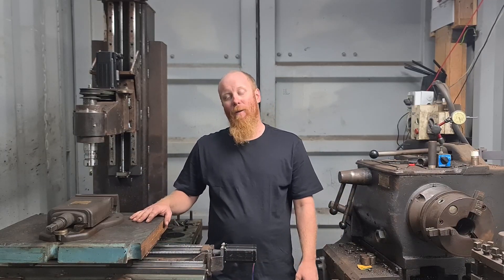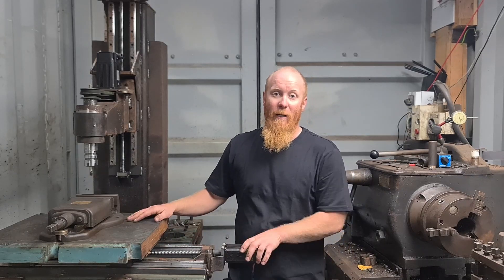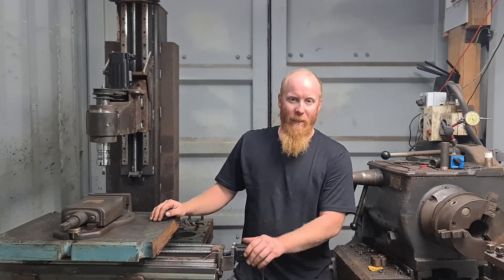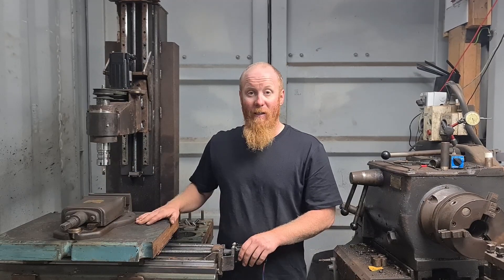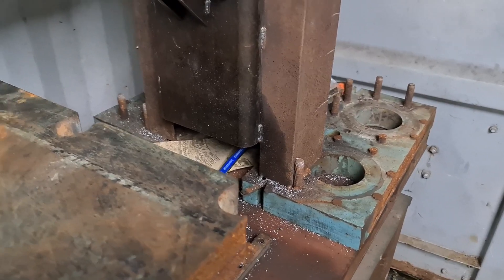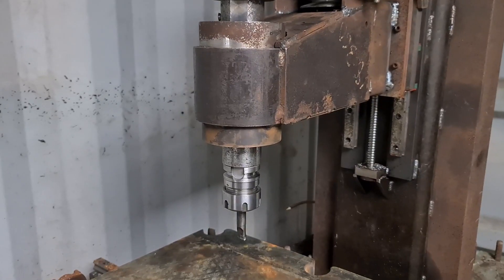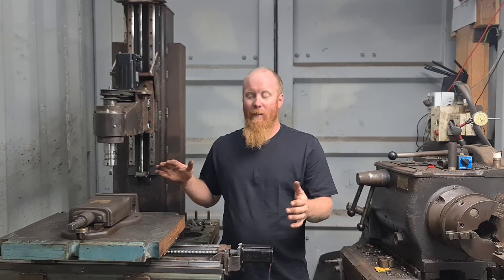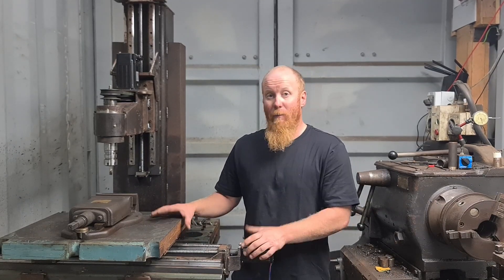Don't build a DIY CNC MILL until you watch this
In this video i will show you around my homemade diy cnc mill.

I started this project a couple of years ago with the aim to build a cnc milling machine from scrap metal.

The project is far from finished but in this video i show the machine cutting steel with a 12mm carbide insert end mill.